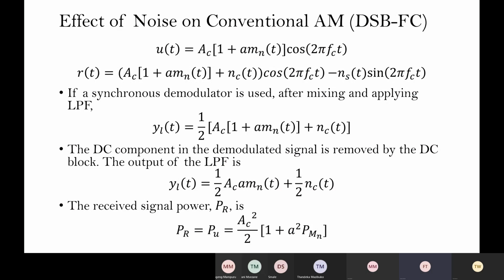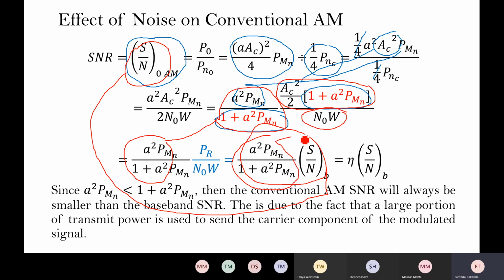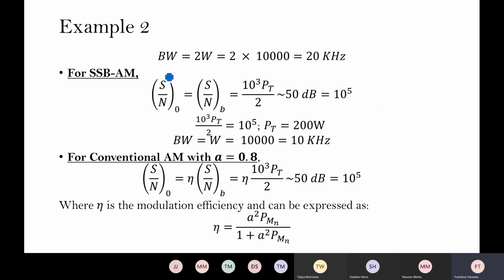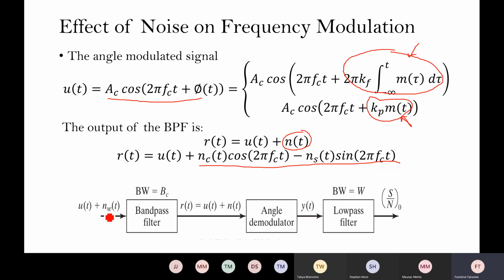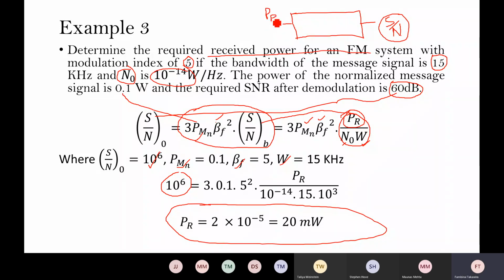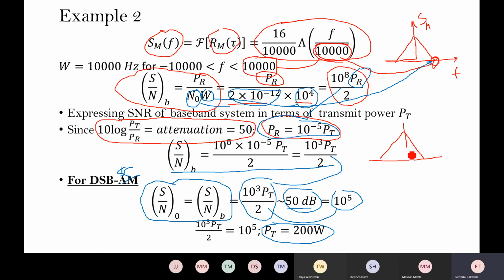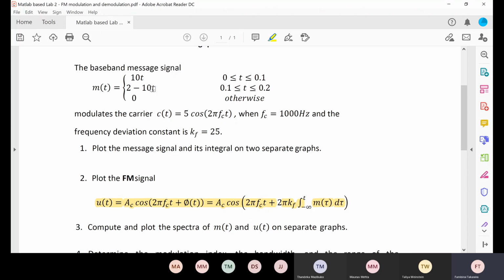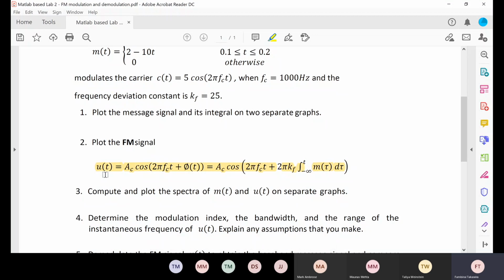Focs 8th September